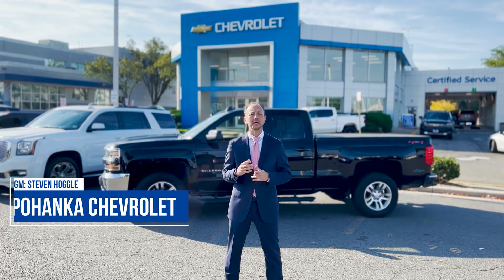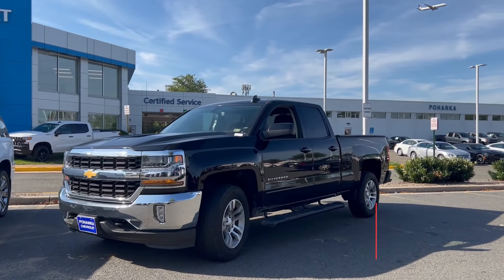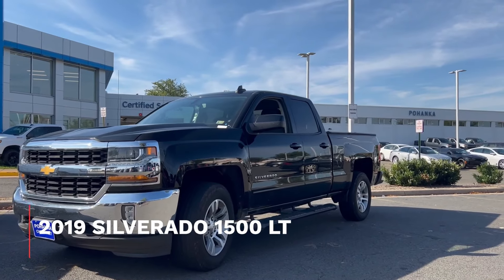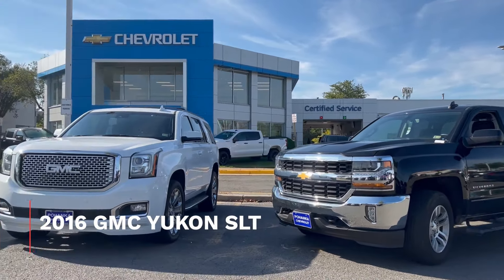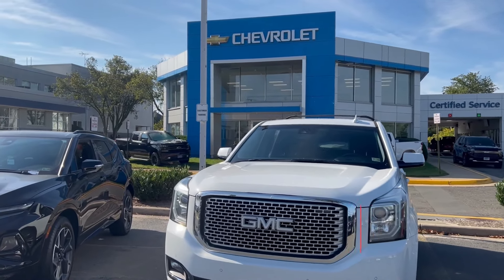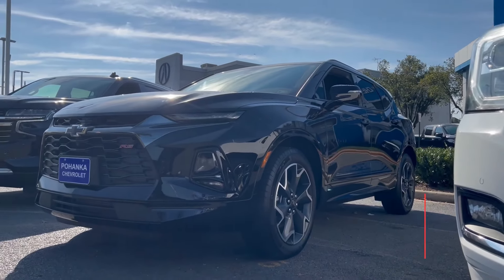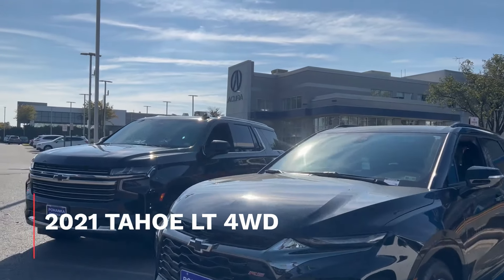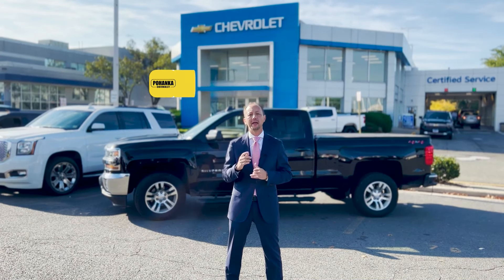Pohanka Chevrolet Used SUV & TRUCK Sales Event Manassas VA Chantilly MD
Pohanka Chevrolet in Chantilly VA Feature Video
13915 Lee Jackson Hwy
Manassas VA Chantilly MD, 20151